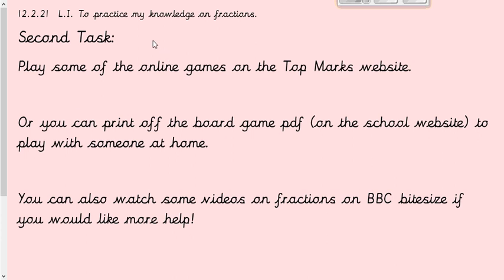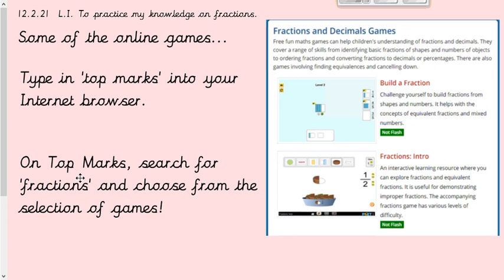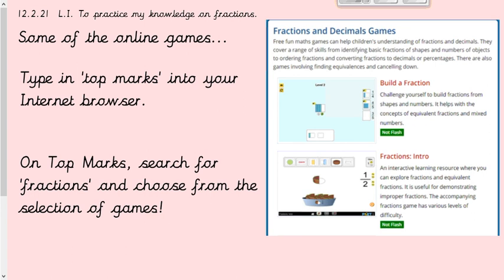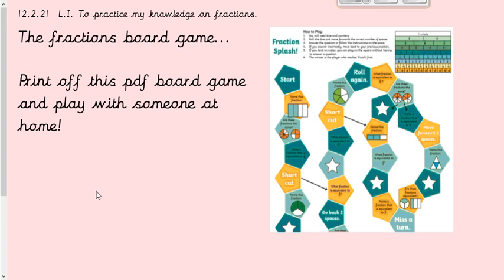12 2 21 Year 4 Maths